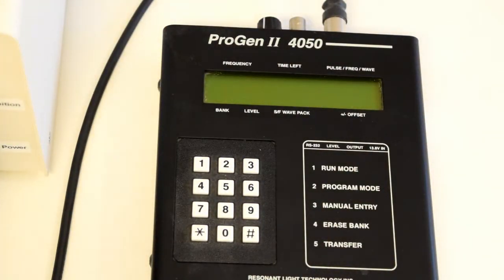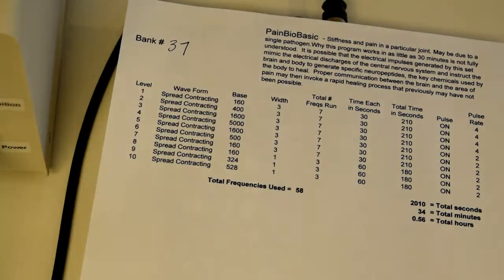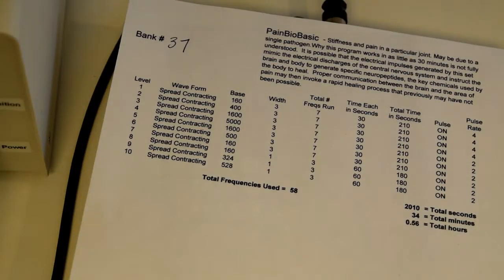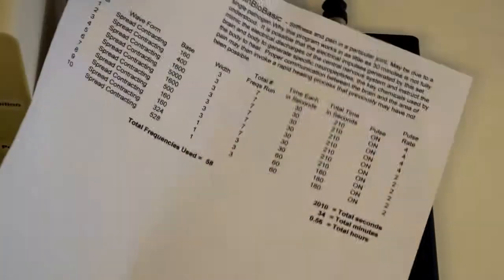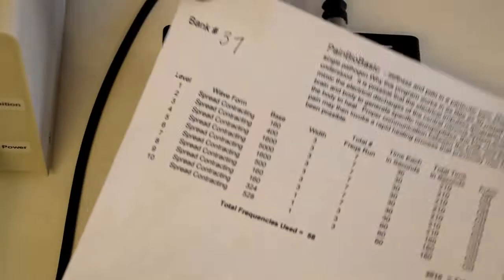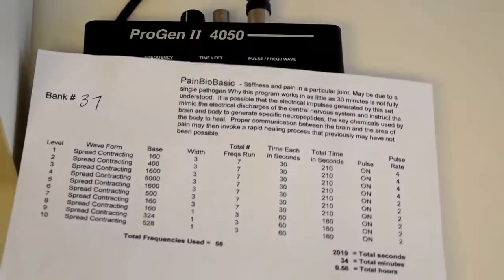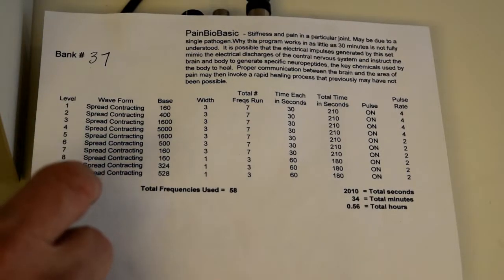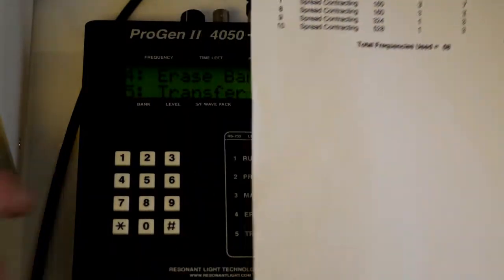Resonant Light Progen function generator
How to program and operate a Resonant Light Progen function generator